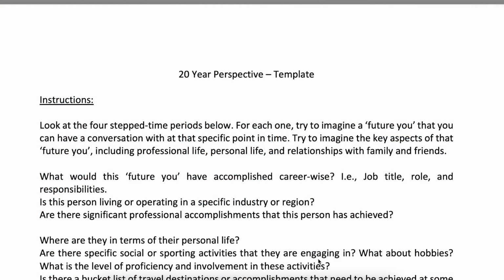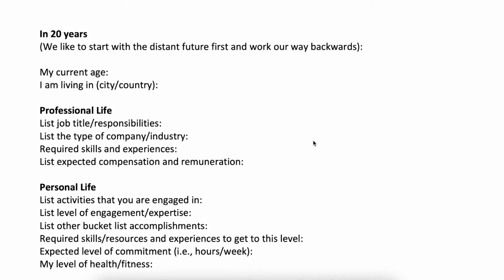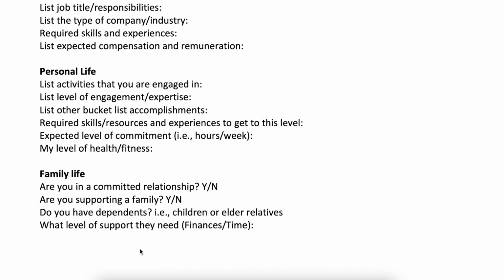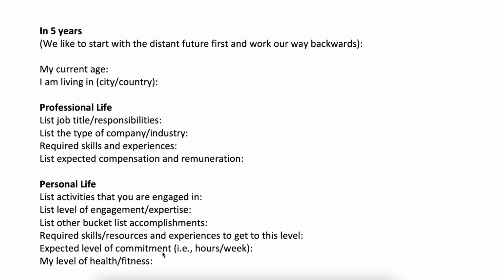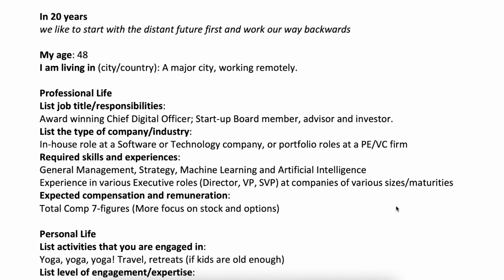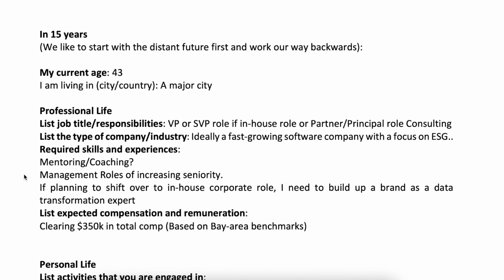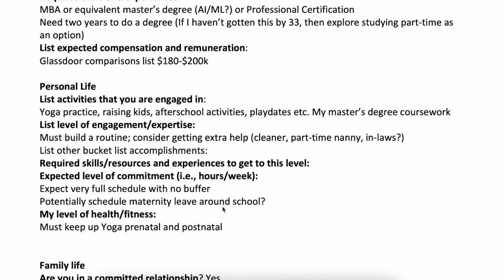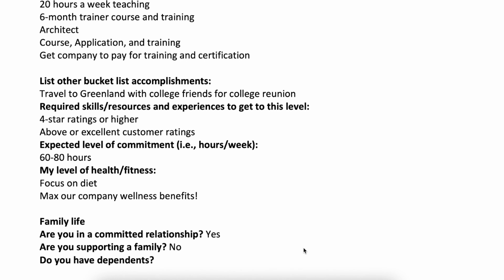Career Planning Tools 20 Year Plan - Part-2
The 20-year Career plan is one of the most valuable long range career planning tools in your arsenal!

In this second part video, Sam walks through the 20-year plan template and also discusses the plan used by an up-and-coming technical lead who has ambitions of moving into Executive Leadership roles.